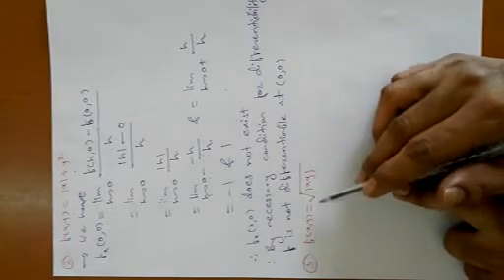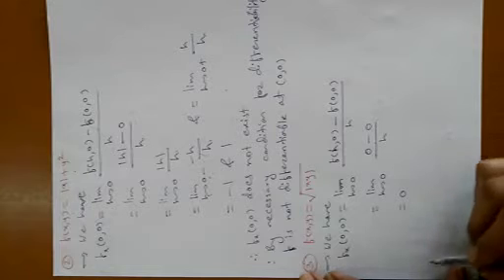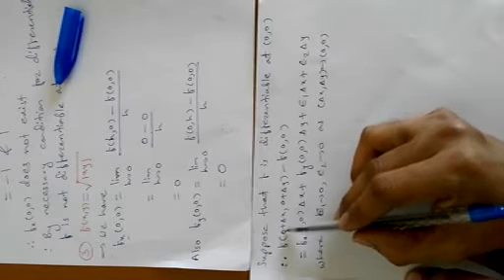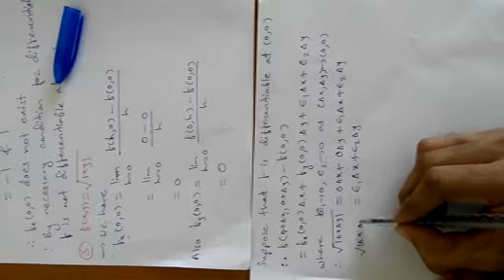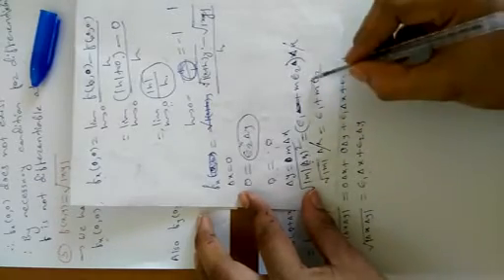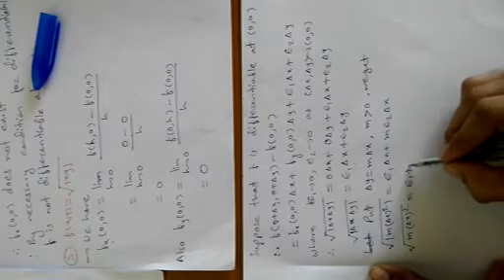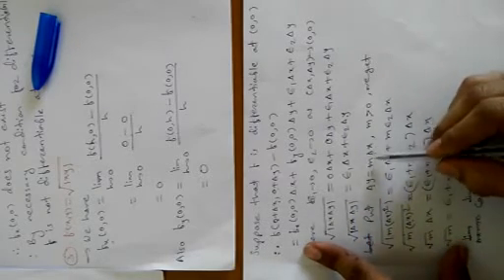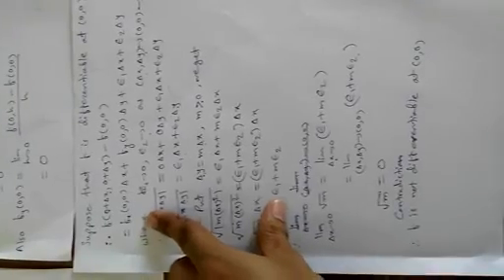Diff ex 3